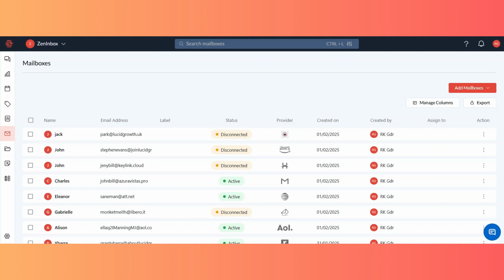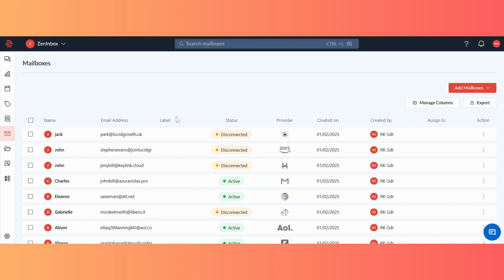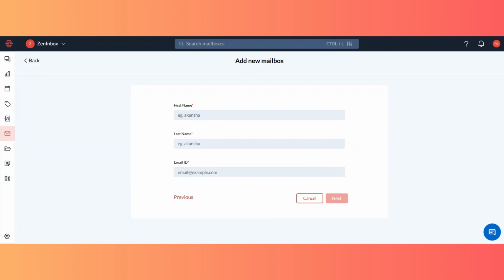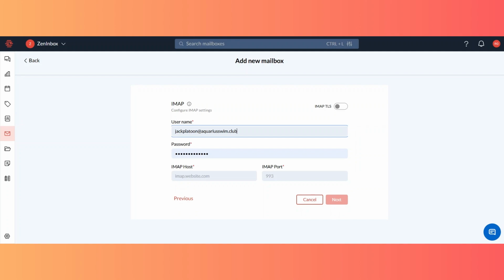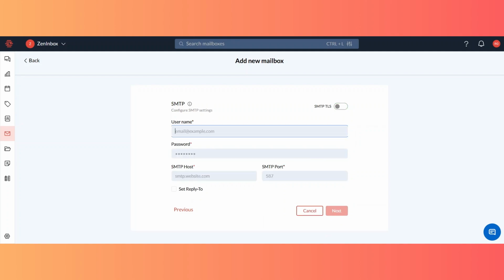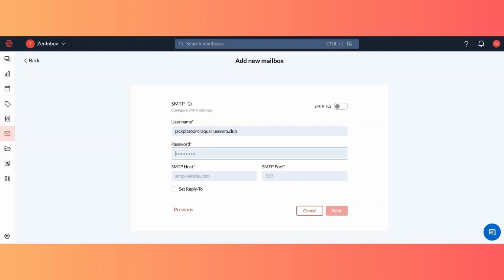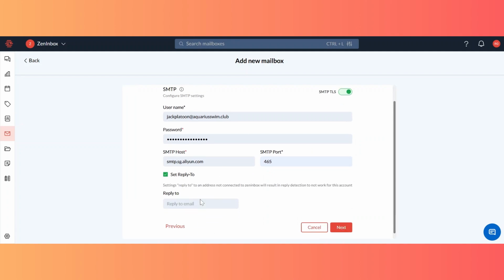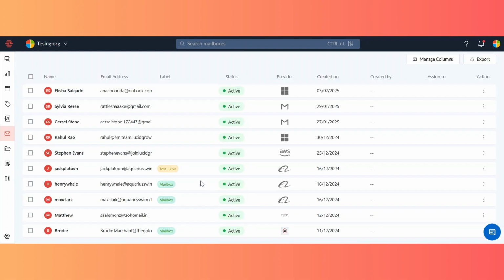Connect Alibaba Mailbox with ZenInbox | ESP Connection Series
Learn how to seamlessly integrate your Alibaba Mail account with Zeninbox using IMAP/SMTP configuration. This comprehensive guide walks you through enabling IMAP access, configuring mail servers, and setting up your mailbox for efficient email management. Follow our step-by-step instructions to establish a secure connection between your Alibaba Mail and Zeninbox.

What You Will Learn:

How to enable IMAP access in your Alibaba Mail settings
Steps to configure IMAP/SMTP settings for secure mail integration
Methods to set up incoming and outgoing mail servers correctly
Techniques for customizing signatures and reply-to addresses
Best practices for maintaining a reliable connection with Alibaba Mail

Key Features:

Unified Inbox: Manage all your emails in one place.
Focused Inbox: Prioritize what matters with AI-driven filtering.
Secure Communication: Built-in security and compliance.
Automation: Save time with smart workflows and reminders.